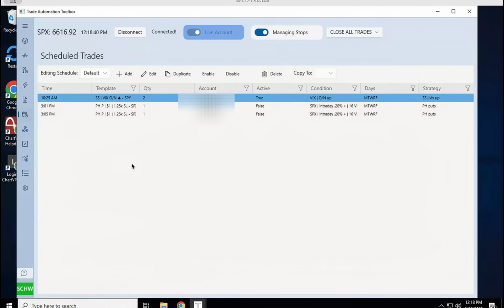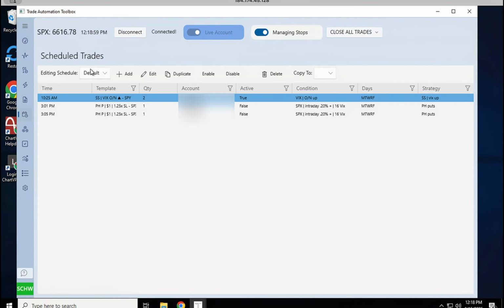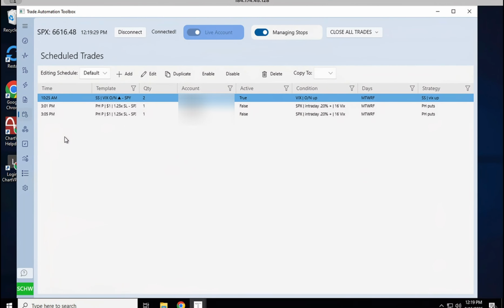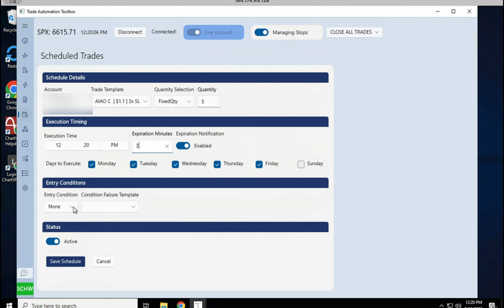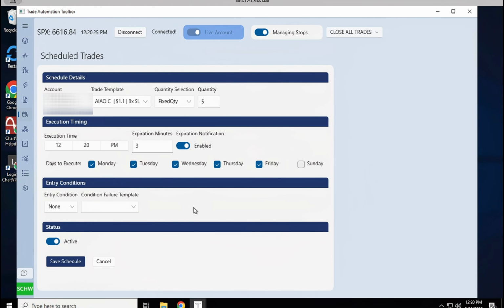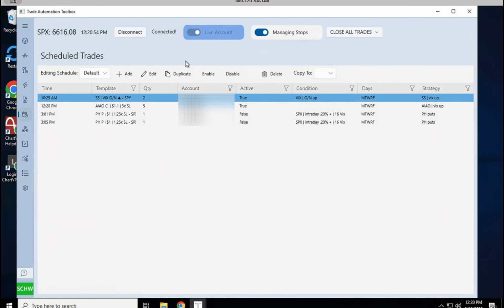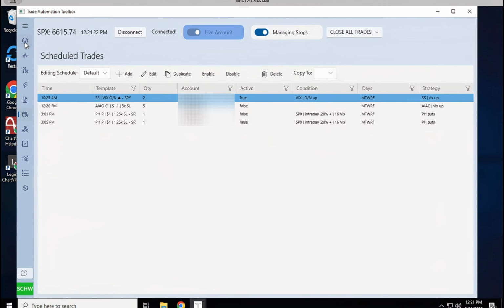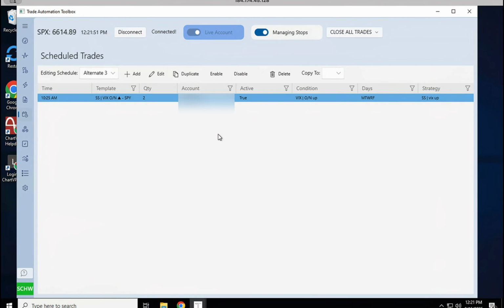TAT Academy | Scheduling Your Trades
Take full control of your trading routine. The Schedule section lets you set automated trade times so your strategies fire exactly when you want — even if you’re away from your desk. This lesson covers how to build, adjust, and manage your daily schedule for seamless automation.